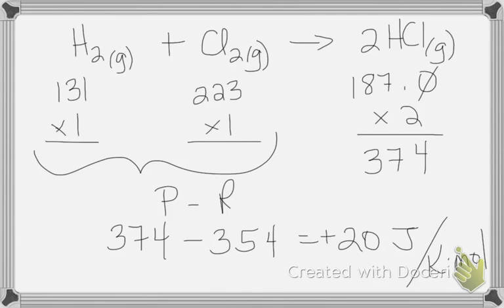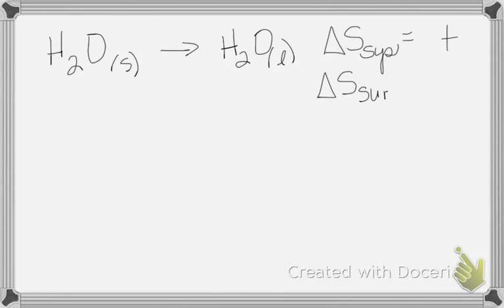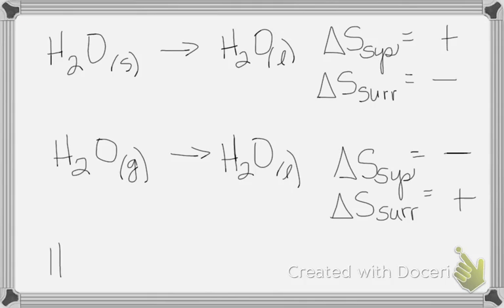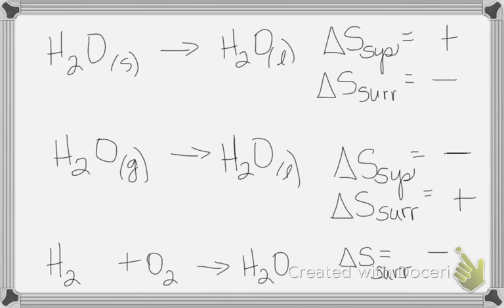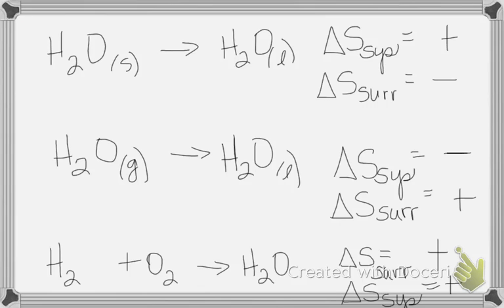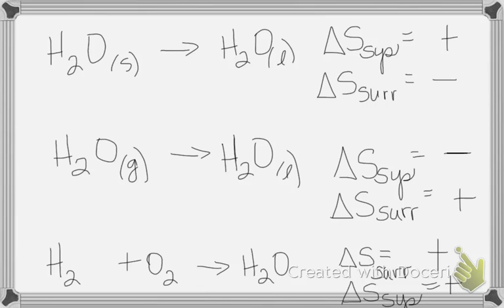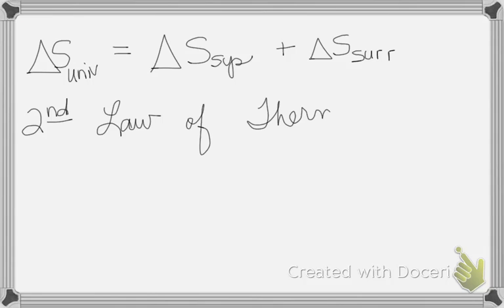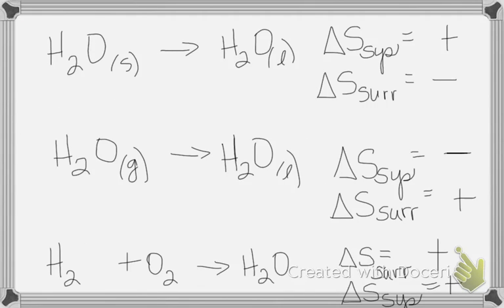second law of thermodynamics...confusing?